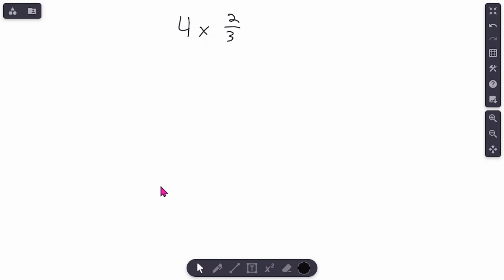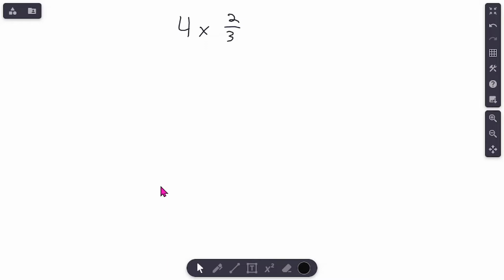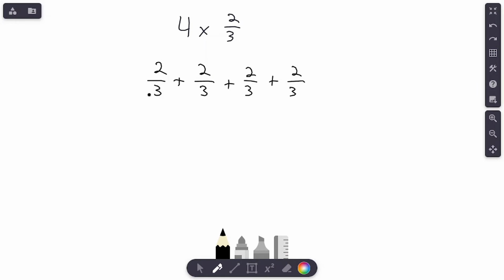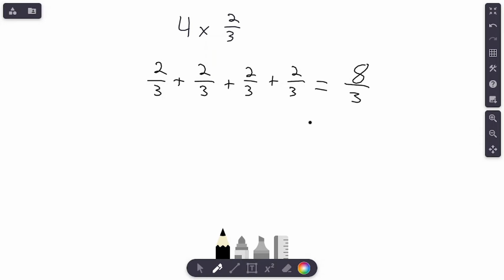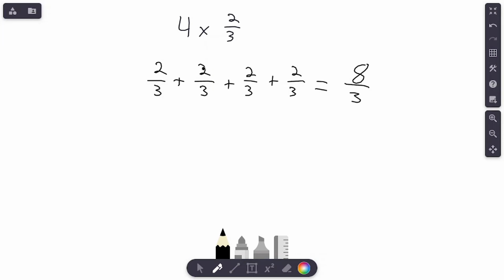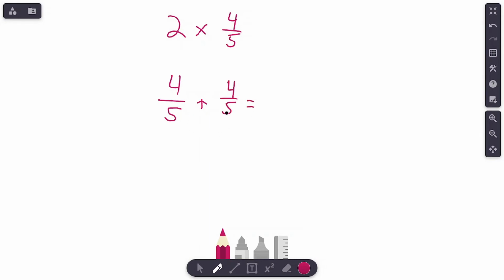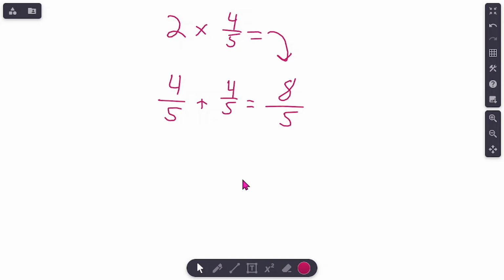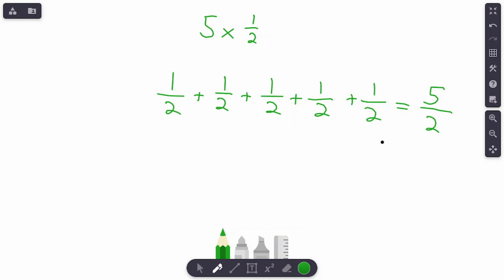4th Grade | Fractions | Multiplying Whole Numbers by Fractions using Repeated Addition | Teaching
New strategy alert! We are continuing our fraction multiplication skill and introducing the repeated addition strategy. In this video, we focus on how we can use repeated addition to solve whole numbers x fractions or vice versa. This strategy builds off the model practice we've done and shows us that we can multiply OR add to find the product. Parents and teachers we are using this strategy to ensure that students have that base understanding that they can always use addition when they have multiplication. Our goal is they understand this strategy and then can use the more efficient multiplication strategy that we will learn soon!